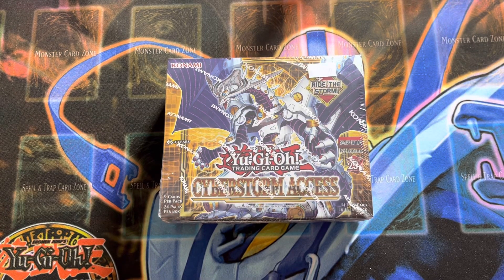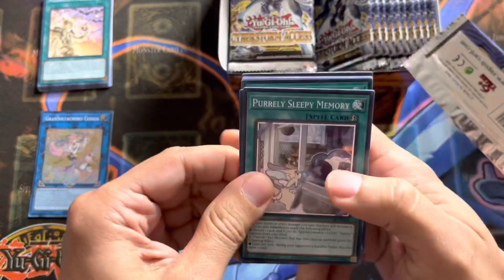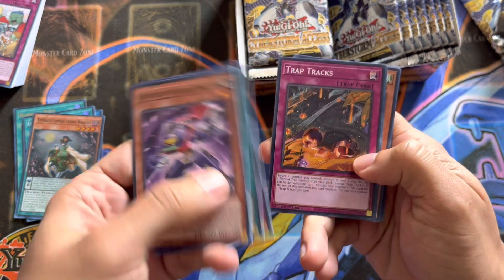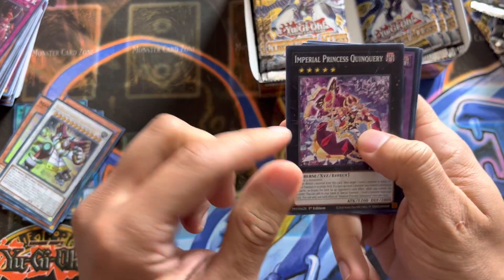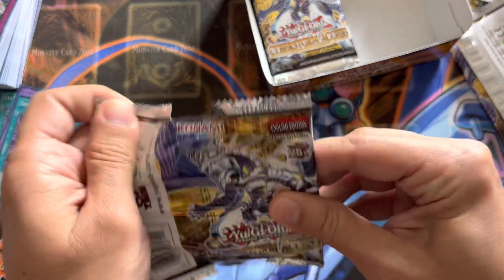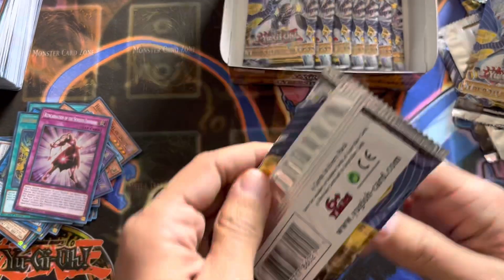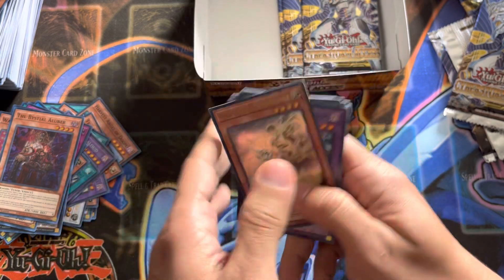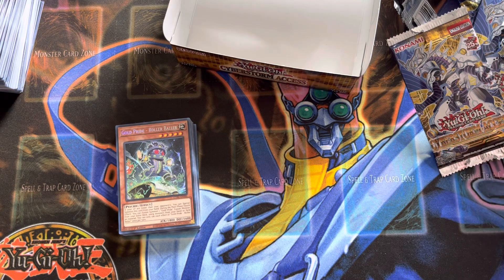Yu-Gi-Oh CYBERSTORM ACCESS Booster Box Opening May 2023 CYAC - Team Time Riders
Hey guys! You probably didn’t think you’d see another one of these videos on the channel again. That’s right, it’s a box opening of the brand new cyberstorm access! There are some really cool new cards in this set that I’m excited to show you. Check out the vid to see what I pulled. What are you most excited for in the new set?